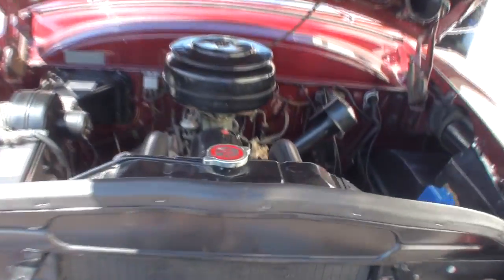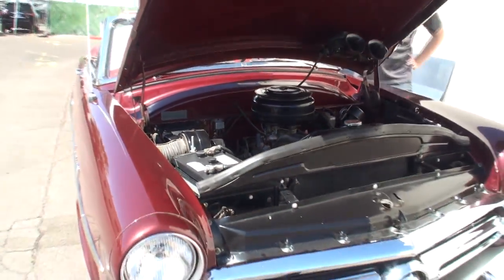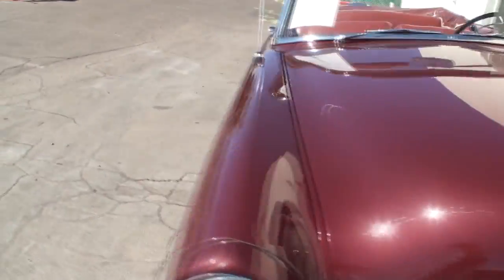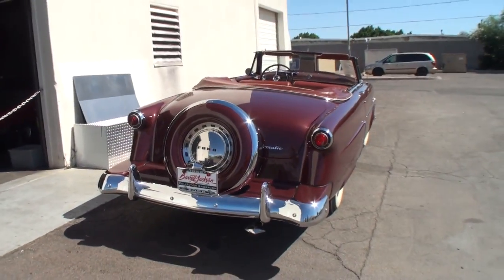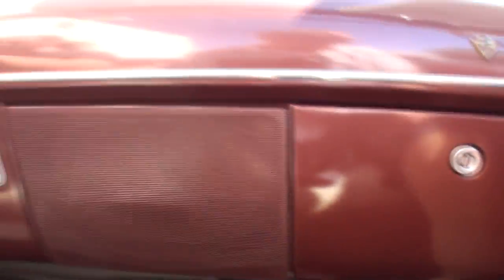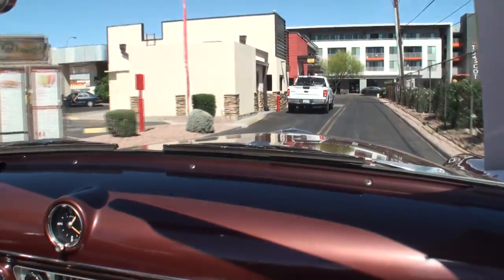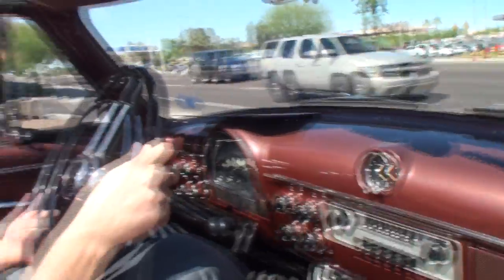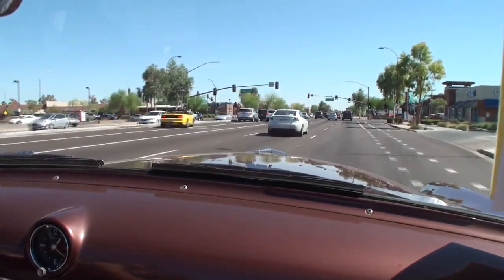Ride in a 1952 Ford Crestline Sunliner Convertible? Why Not! on My Car Story with Lou Costabile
On "My Car Story" we're at Barrett Jackson Collection Showroom in Scottsdale, AZ on 5-3-17.

We're riding in a 1952 Ford Crestline Sunliner Convertible in Maroon Paint with a V8 Engine.

We’re talking with Chris Griggs who’s in charge of Inventory & Acquisitions.  In 1952 Fords top model is this one right here, the “Crestline Sunliner”.  Chris keep track of the collector cars here at the Showroom, and today he shares the details on this beauty.

If you’re looking to purchase a collector car, stop by the Barrett Jackson Collection Showroom.  They are located at 3020 N. Scottsdale Road, Scottsdale AZ 85251.